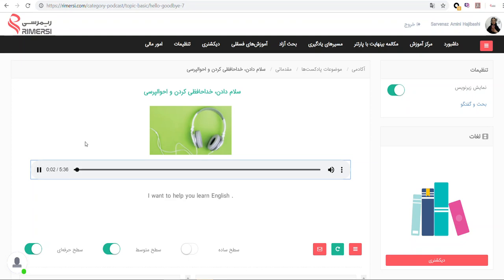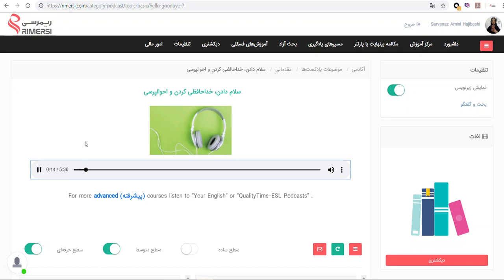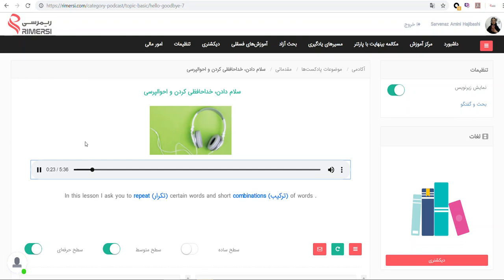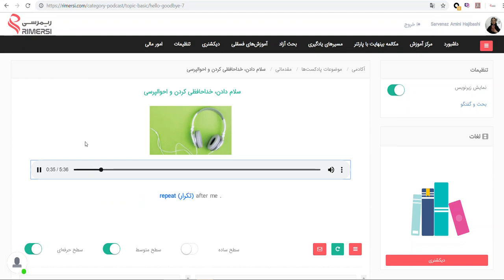آموزش زبان انگلیسی با پادکست چطور به انگلیسی سلام و احوالپرسی کنیم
با ثبت نام در وبسایت آموزش ریمرسی، لیسنینگ و اسپیکینگ خود را تقویت کنید و برای تمرین اسپیکینگ با پارتنرهای زبانی چت انگلیسی داشته باشید. برای گوش کردن به نسخه کامل این پادکست به آدرس زیر در وبسایت ریمرسی بروید: